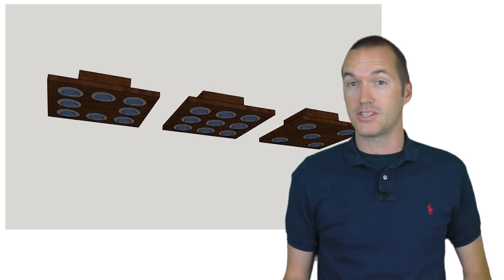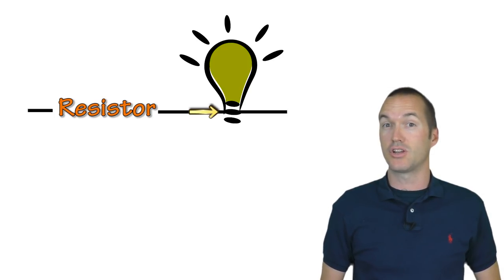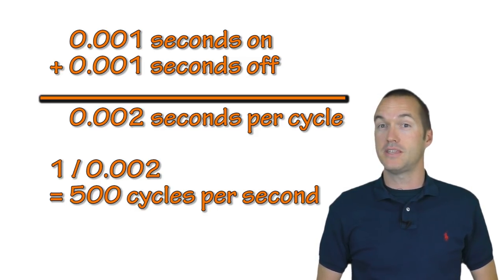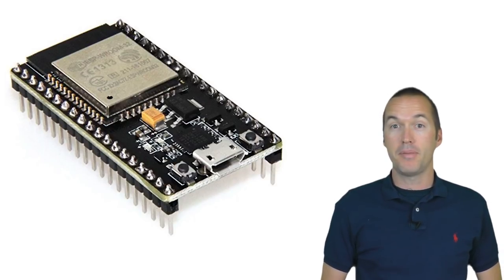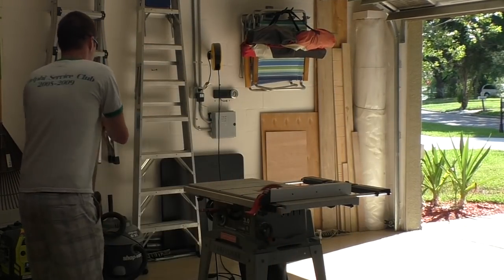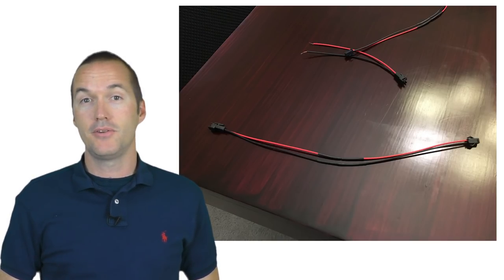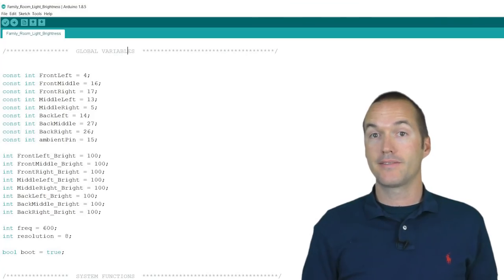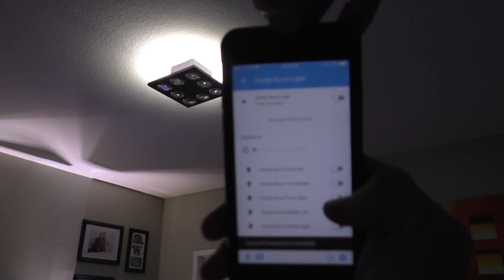DIY Smart LED Ceiling Light: 8 Individually Dimmable Channels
Parts List:
LED Lights
LED Strips
12V Power Supply
ESP32 NodeMCU
3.3v MOSFET
Wiring Harnesses
Buck Converter
Prototype Boards
Header Pins
Hook Up Wire